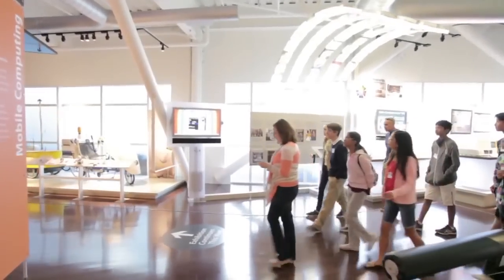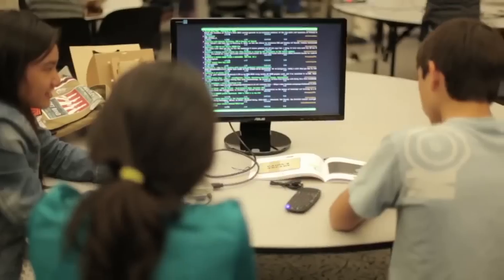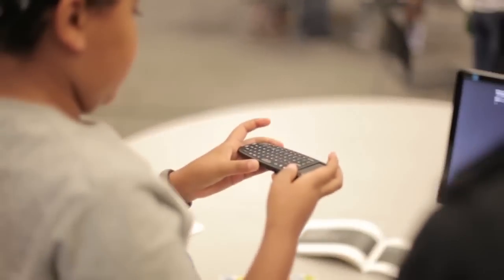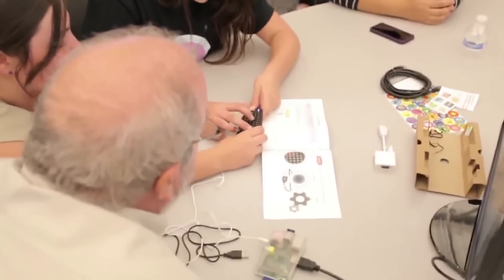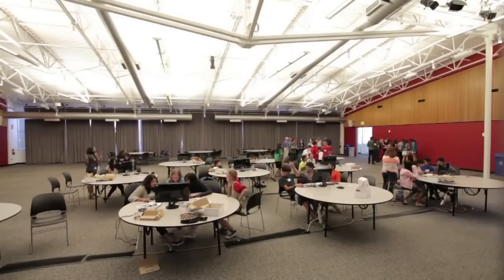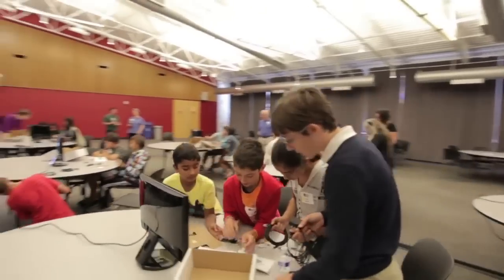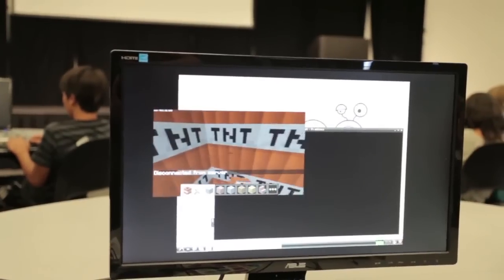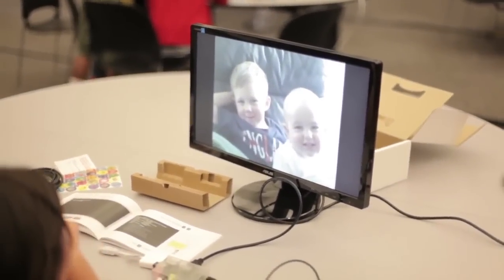Computer History Museum, Pop-Up Pi Day 2013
Kano is designing a computer kit for everyone, so they took it to the Computer History Museum for some perspective.

CHM CEO John Hollar with amazing volunteers and 50 young people -- some beginners, some Python hackers -- joined them.

With the Kano Kit, a computer can be made, hooked up to wireless, coded games and sounds, and be fun.